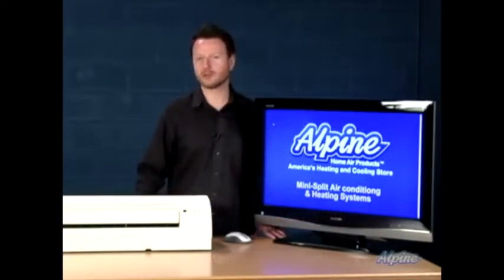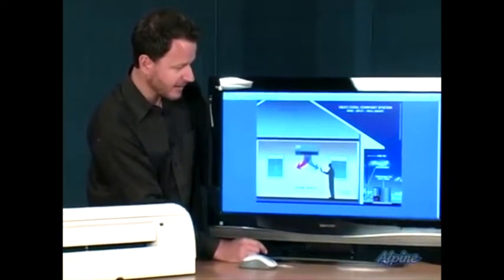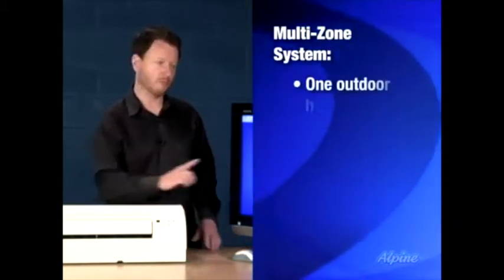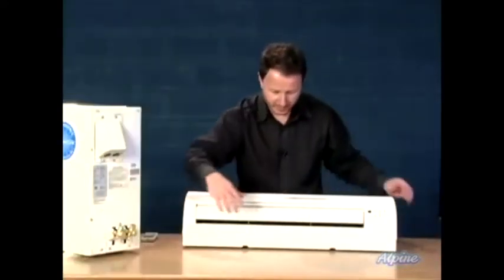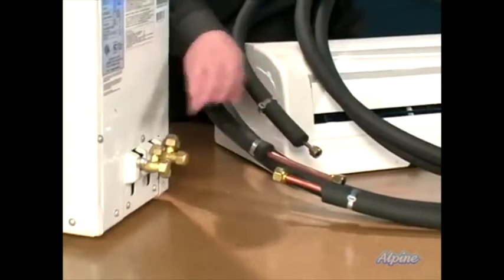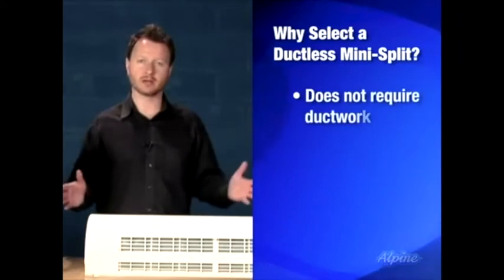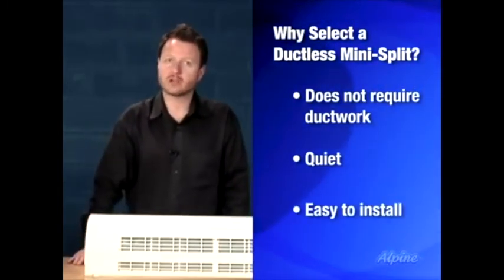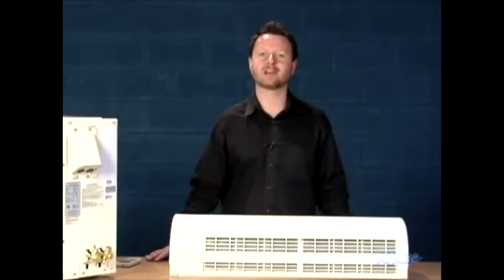Ductless Mini Split Basics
Why select a ductless mini-split system? Our guide has all the answers you need to know if a ductless mini-split system is the right choice for heating and cooling your home or business. Learn the key components, capabilities, and benefits of installing a ductless mini-split. For more resources, visit us online or contact our experts today!

Ductless Mini-Split Air Conditioning (and Heating) Systems consist of three main components. First, there is the indoor air handler. This component mounts to an inside wall and is used to deliver heated or cooled air as well as to control the entire system. Our Blueridge Mini-Splits are controlled with easy-to-use remotes. Some units can be controlled with an app on your smart phone.

The second component of a ductless mini-split system is the outdoor air condenser or heat pump. This can be wall mounted or installed on a pad on the ground like a traditional heating and cooling unit. Each room being heated or cooled needs its own indoor air handler but a single outdoor unit supply to between one and five air handlers. Single Zone, or room, and multi-zone systems are available at Alpine Home Air Products.

The third component of a ductless mini-split system is the line set. This necessary accessory is used to connect the indoor and outdoor units, provide power, and allow for drainage. There are 2 copper lines, a drain hose, and a power line. These parts can be purchased separately or as part of a ductless mini-split system kit at Alpine Home Air Products.